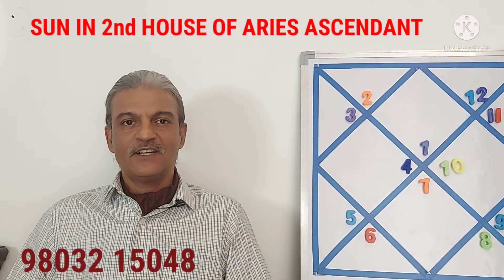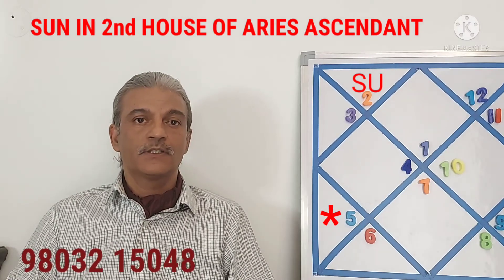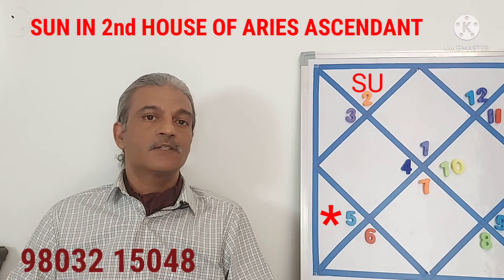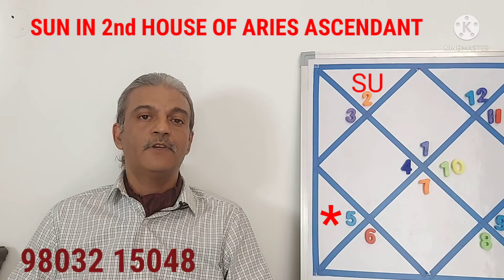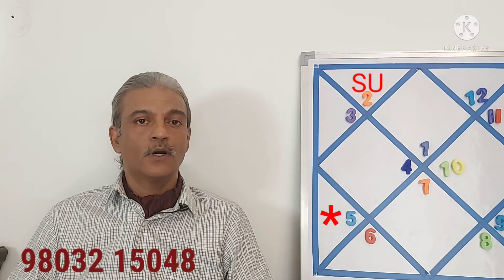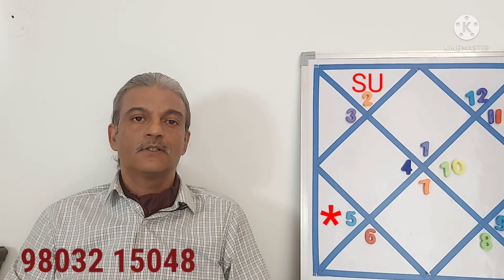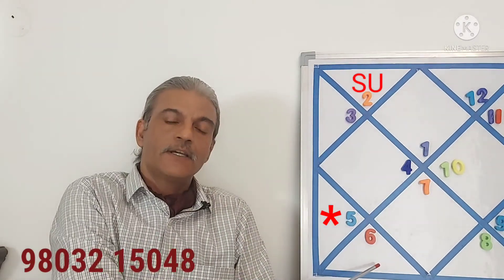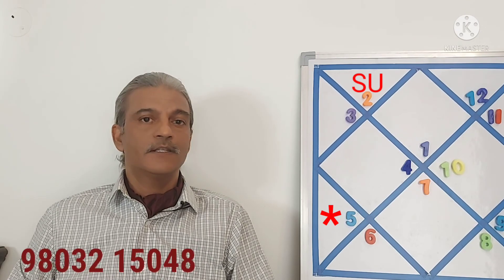Sun in Second house of Aries ascendant/ Mesh Lagna in astrology. Chapter 2.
Welcome to channel ASTROLOGY MADE EASY

Wing Commander Lalit Bhatia is a pilot and astrology is his passion. In this video,  he talks about Sun in Second house of Aries ascendant horoscope.

 VIDEOS

13. REMEDIES of MARS in a horoscope (general)

14. REMEDIES of MERCURY in a horoscope (general)

15. REMEDIES of JUPITER in a horoscope (general) (बृहस्पति देवता के आम उपाय)

16. REMEDIES of VENUS in a horoscope (general) (शुक्र देवता के आम उपाय)

17. REMEDIES of SATURN in a horoscope (general) (शनि देव के आम उपाय)

18. REMEDIES of RAHU in a horoscope (general) (राहु देव के आम उपाय)

19. REMEDIES of KETU in a horoscope (general) (केतु देव के आम उपाय)

20. Introduction to SIGNS / RASHI in a horoscope.

21. कुंडली में 12 राशियों से संक्षिप्त परिचय।

22. Hair care and astrology

23. बालों की देखरेख एवं ज्योतिष।

24. ARIES ASCENDANT horoscope.

मेष लग्न की कुंडली।

25. TOOTH ACHE and 5 methods used to reduce tooth pain wrt astrology.

26. ASPECTS of MARS in a horoscope.
कुंडली में मंगल देवता की दृष्टियां।

27. ASPECTS of JUPITER in a horoscope.
कुंडली में बृहस्पति देवता की दृष्टियां।

28. SIGN / RASHI in astrology. How a planet is allotted Sign/Rashi number? Young student explains.

29. SATURN ASPECTS in a horoscope.
कुंडली में शनि देवता की दृष्टियां।

30. TAURUS ASCENDANT horoscope. वृषभ लग्न की कुंडली।

31. GEMINI ASCENDANT horoscope. मिथुन लग्न की कुंडली।

32. Physical fitness and Mars. मंगल देवता एवं शारीरिक क्षमता।

33. Cancer Ascendant horoscope. कर्क राशि की कुंडली।

34. LEO Ascendant horoscope. सिंह राशि की कुंडली।

35. EXALTED / DEBILITATED Planets. उच्च / नीच ग्रह। VERY IMPORTANT IN HOROSCOPE.

36. VIRGO Ascendant horoscope. कन्या राशि की कुंडली।

37. LIBRA Ascendant horoscope.
तुला लग्न की कुंडली।

38. EASIEST METHOD to understand friends and enemy planets in a horoscope.

39. SCORPIO Ascendant horoscope.
वृश्चिक लग्न की कुंडली।

40. IMPROVE YOUR LIFE- simple methods and indications.

41. SAGITTARIUS Ascendant horoscope. धनु लग्न की कुंडली।

42. CAPRICORN Ascendant horoscope. मकर लग्न की कुंडली।

43.
AQUARIUS Ascendant horoscope. कुंभ लग्न की कुंडली।

44. Sun in First house of Aries ascendant/ Mesh Lagna.
Part 1. CHECK YOUR OWN HOROSCOPE.